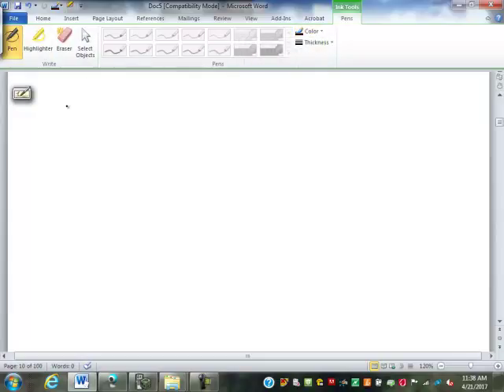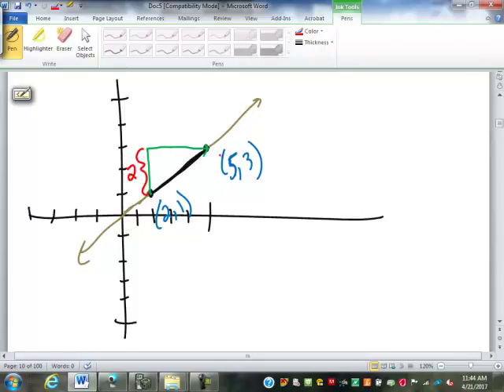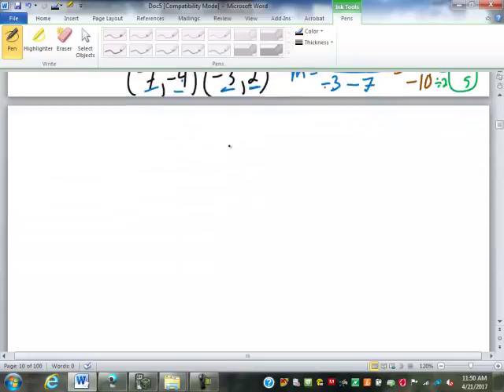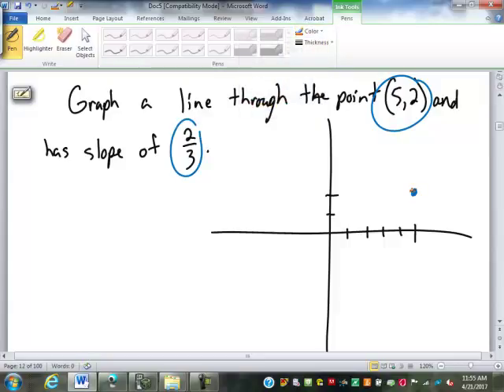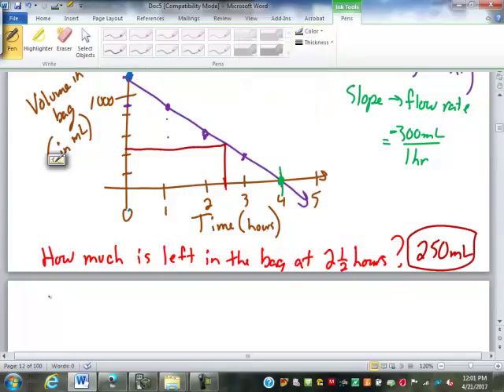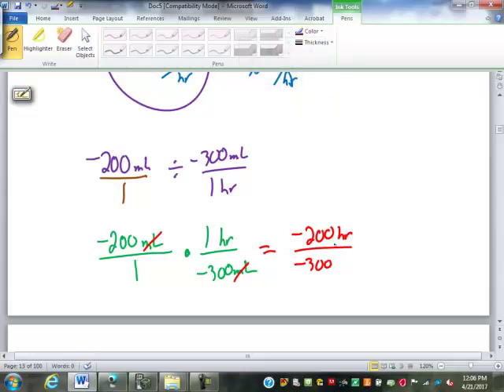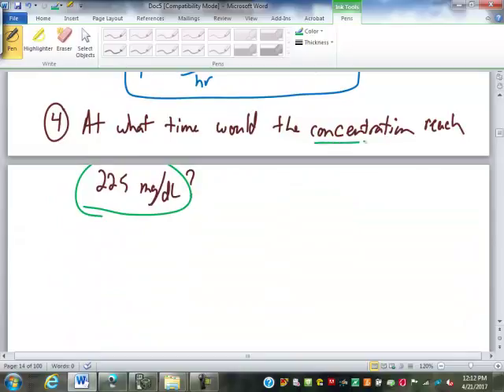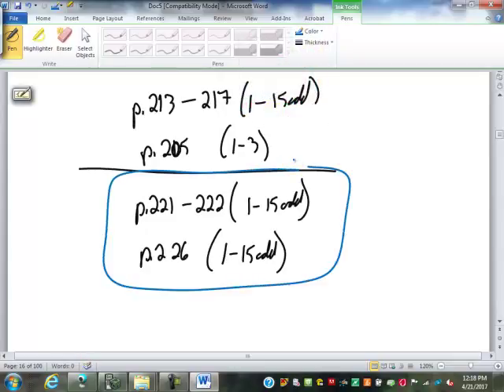31 Slopes and Rate of Change